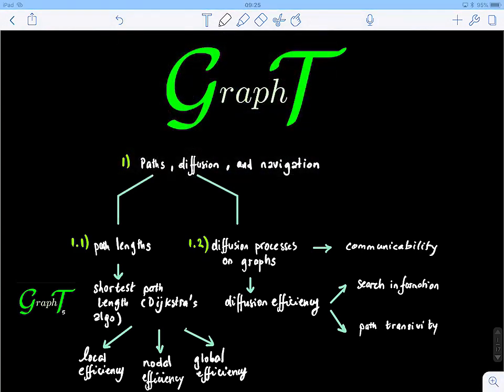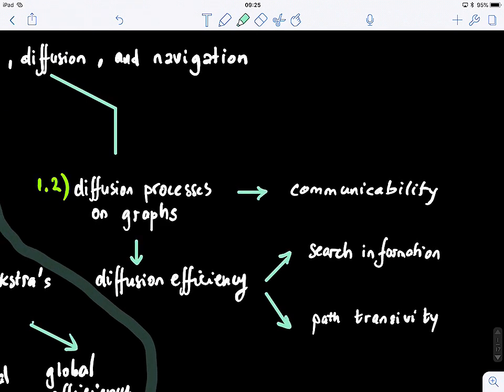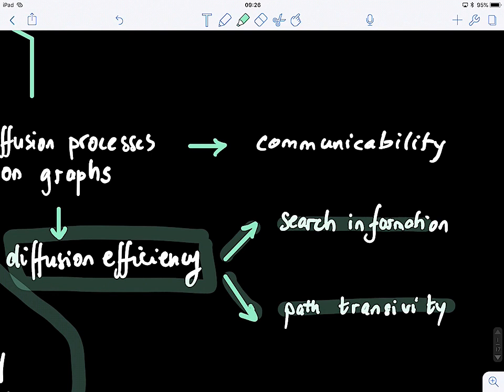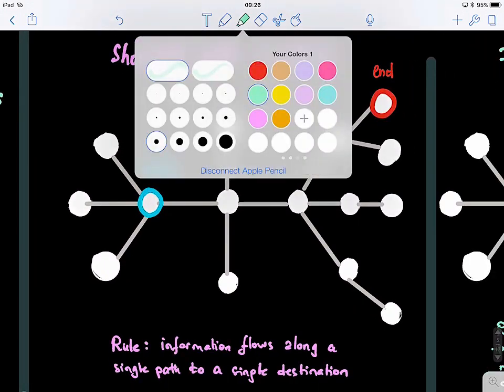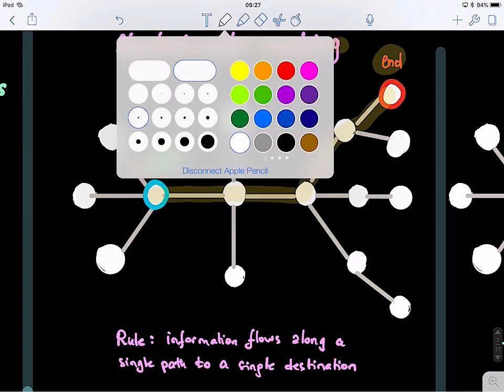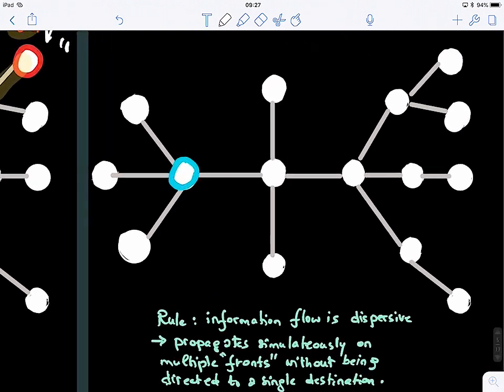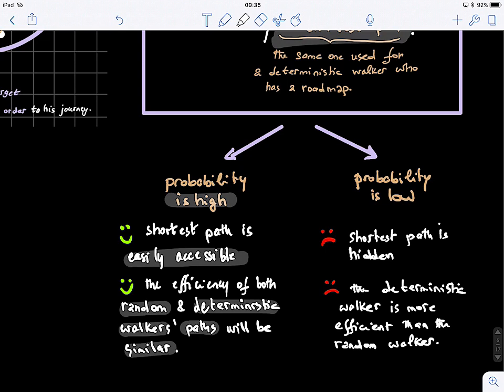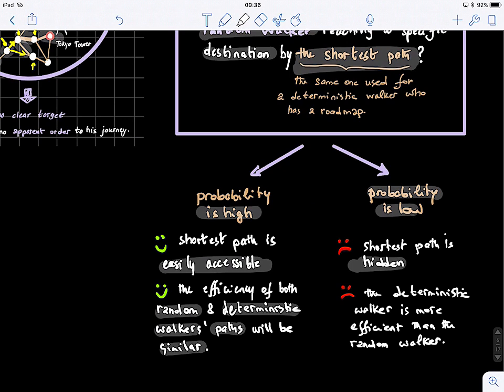Graph Theory 6.1 (Comparing shortest path routing and diffusion on graphs)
*** Primarily textbooks:
1) Bullmore, Edward T. Fornito, Alex Zalesky, Andrew - Fundamentals of Brain Network Analysis-Academic Press, Elsevier (2016)
2) Arthur Benjamin, Gary Chartrand, Ping Zhang - The Fascinating World of Graph Theory-Princeton University Press (2015)
3) (Graduate Texts in Mathematics) Reinhard Diestel - Graph theory-Springer (2006)

Lecture 6 will cover shortest random walk and diffusion on graphs to derive diffusion-based efficiency measures

6. Diffusion-based graph efficiency using random walks
 6.1 Comparing shortest path routing and diffusion on graphs
 6.2 Search information using random walk on graph
 6.3 Shortest path probability of a random walker and graph Laplacian
 6.4 Mean first passage of a random walker on a graph
 6.5 Graph diffusion efficiency and communicability

1. Estrada, E., Hatano, N., 2008. Communicability in complex networks. Physical Review E 77, 036111.
2. Goni, J. et al., 2013. Exploring the morphospace of communication efficiency in complex networks. PLoS One 8,
e58070.
2. Goni, J., et al., 2014. Resting-brain functional connectivity predicted by analytic measures of network communication. Proceedings of the National Academy of Sciences 111, 833–838.
3. Latora, V., Marchiori, M., 2001. Efficient behavior of small-world networks. Physical review letters 87, 198701.
4. Newman, M.E., 2003. The structure and function of complex networks. SIAM review 45, 167–256.
5. Sneppen, K., Trusina, A., Rosvall, M., 2005. Hide-and-seek on complex networks. EPL (Europhysics
Letters) 69, 853.
6. Wang, S.P., Pei, W.J., 2008. First passage time of multiple brownian particles on networks with applications. Physica A: Statistical Mechanics and its Applications 387, 4699–4708.
7. Watts, D.J., Strogatz, S.H., 1998. Collective dynamics of ‘small-world’ networks. nature 393, 440.